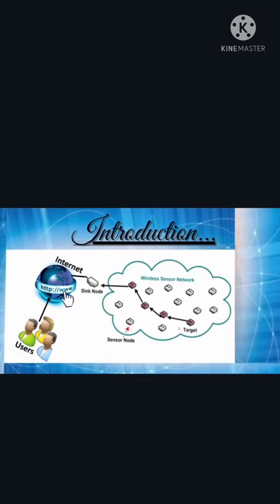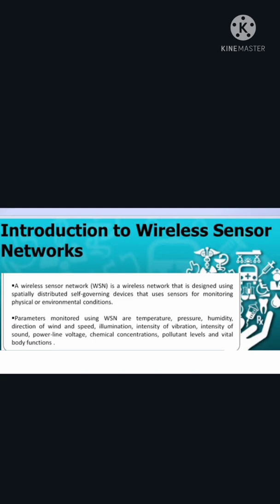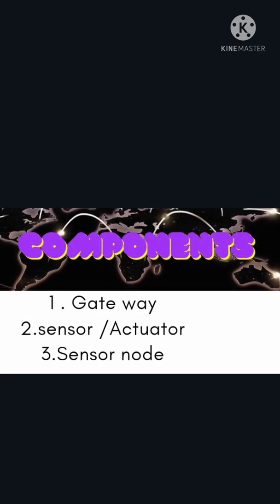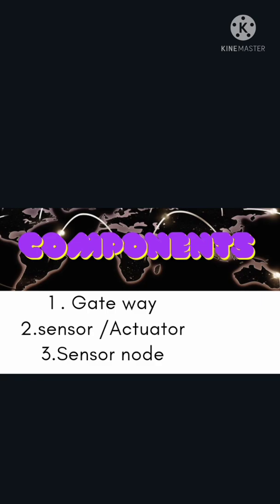presentation of WIRELESS SENSOR NETWORKS: introduction, application..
overview of WIRELESS SENSOR NETWORKS..

here the link Click on that link and download the presentation from it..👇